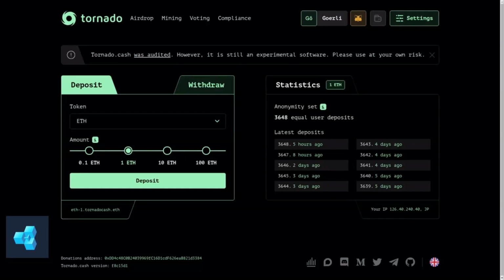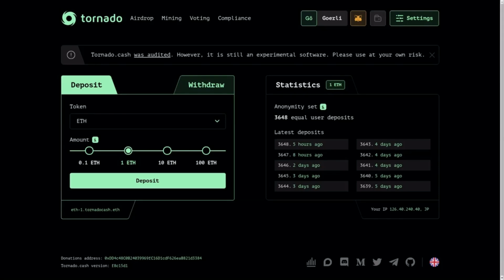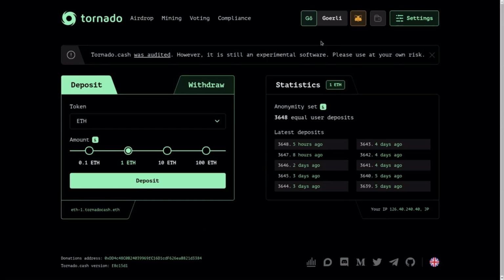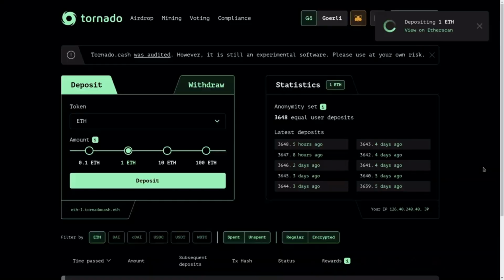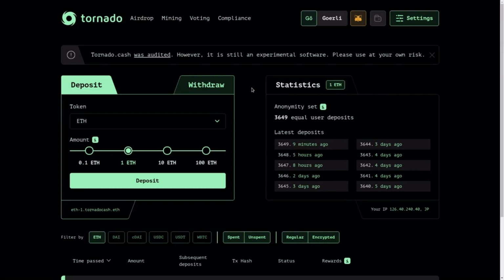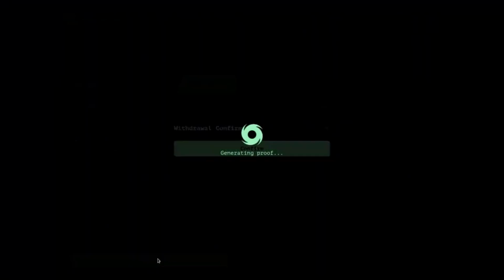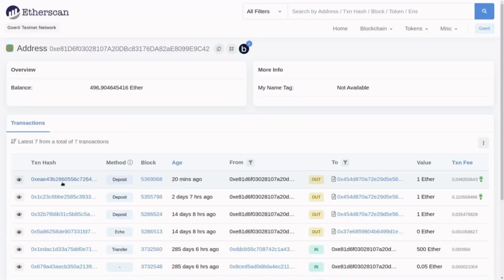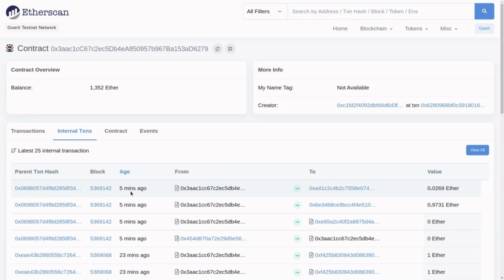How to Use Tornado Cash to Anonymize Your Crypto Transactions(ETH, USDT, etc) Transactions in 2025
This video shows how to use Tornado Cash to Anonymize Your Crypto Transactions(ETH, USDT, etc) Transactions.

Read this tips to remain anonymous before or when using tornado cash: hxxps://justpaste.it/h6fck